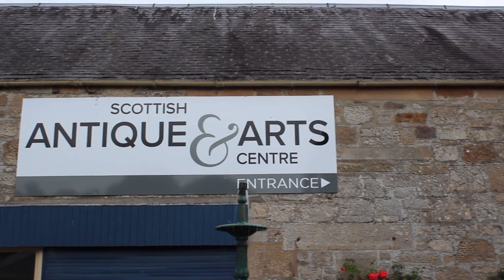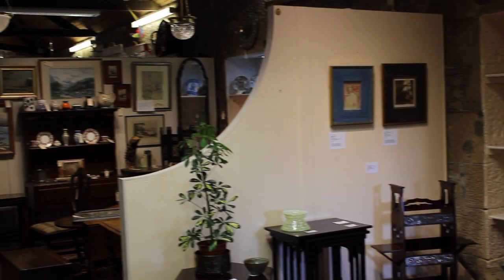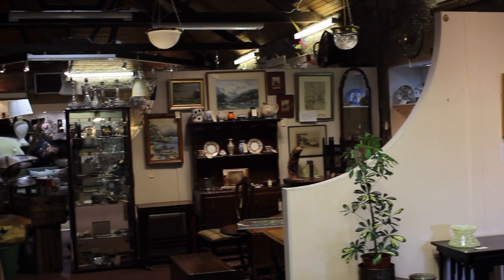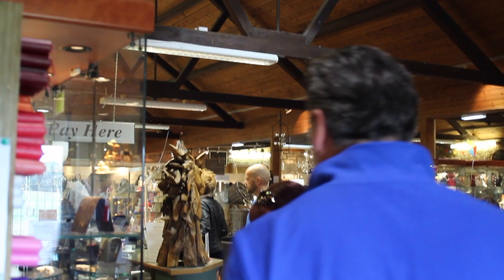Tea Trip | Cream Tea & Antique Teaware Heaven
Tasting Teas hit the road for a tea trip to Doune, Scotland to have tea & a scone at the Circa Cafe which happens to share a courtyard with the Scottish Antiques & Arts Centre!

Join me for a wee cuppa & a looksee through antique teaware heaven!

The Circa Cafe & the antiques centre are opne Monday through Friday 10am to 5pm.